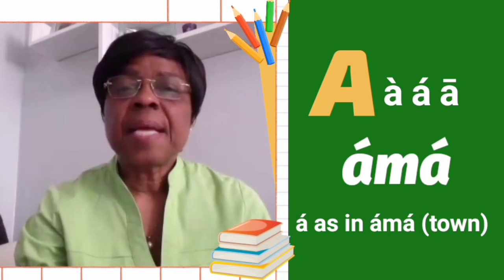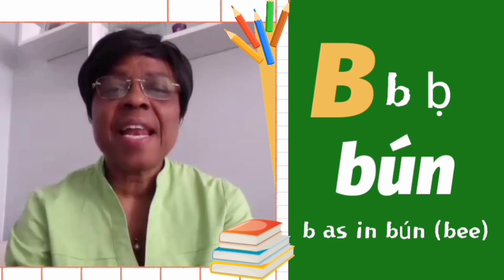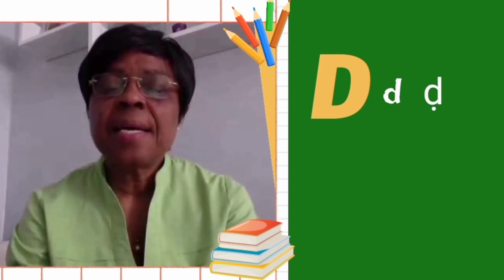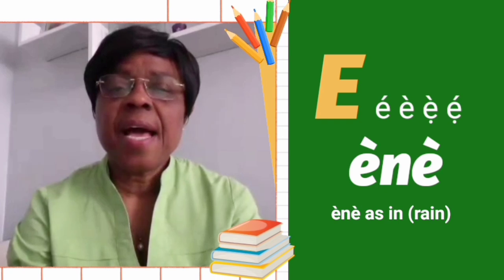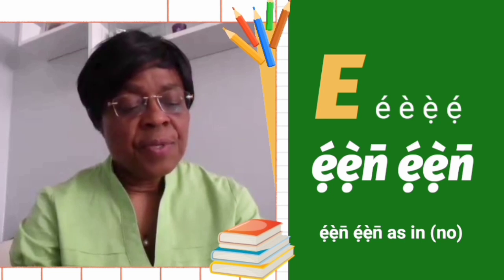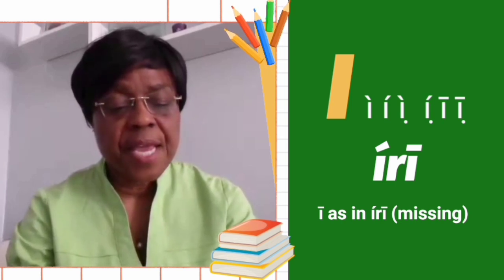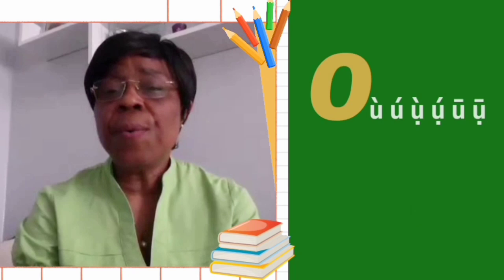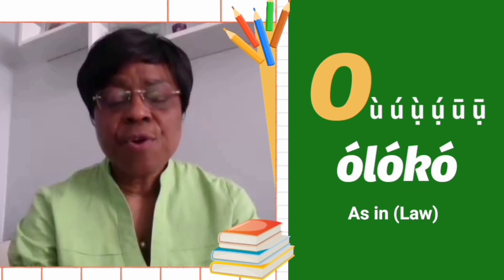2024 Lesson 3 - Diacritics 1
Kirikeni Okwein is a tonal language and it is important from the beginning to get the tone right. Words with the same spelling will have different pronunciations and meanings depending on the position of the stress marks (diacritics) -  whether rising, falling or level. Let us continue our learning. Our "teacher and learner", Dr (Mrs) Ibibia Segun-Ojo and Abiye Hector-Goma present a teaching session on Diacritics 1.